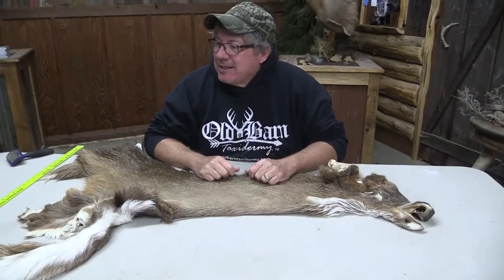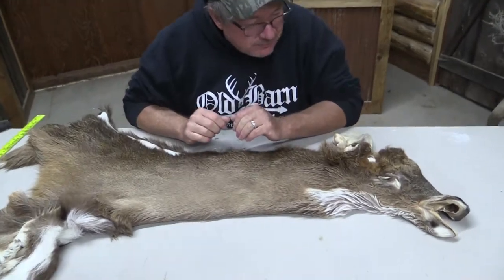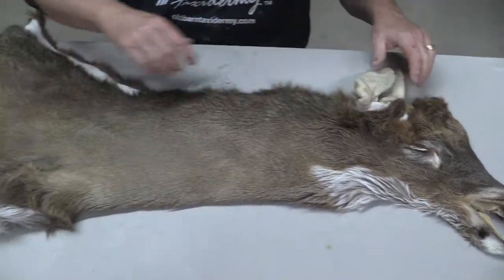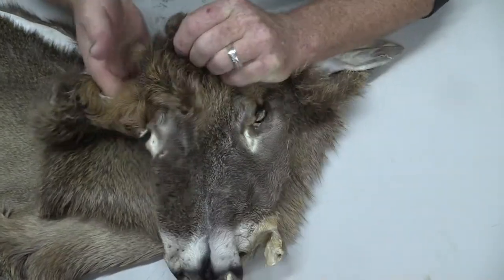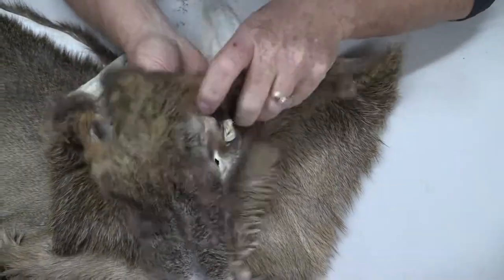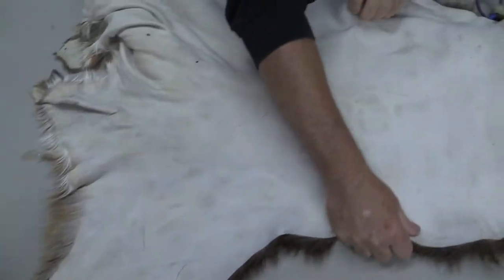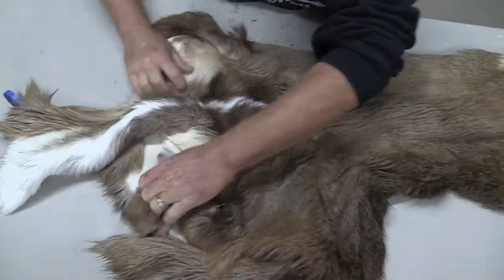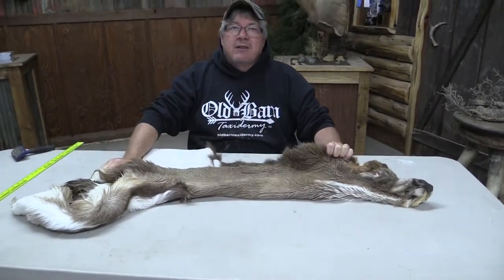Tanned Whitetail Deer Cape For Sale 7 1/4" X 19" OBT973